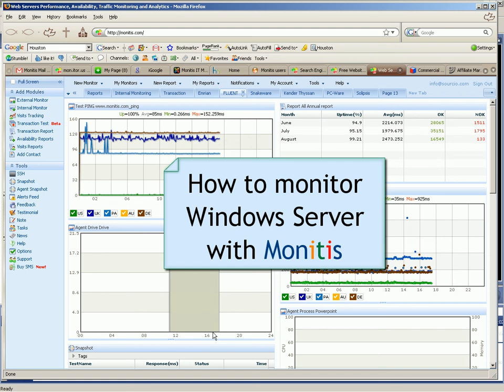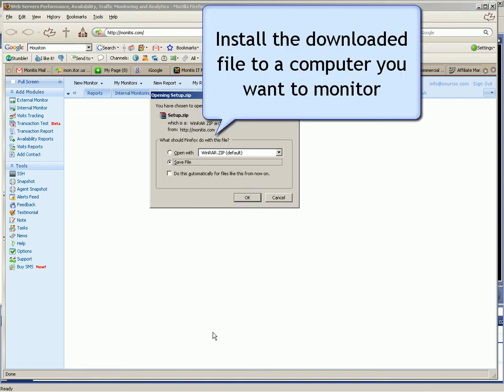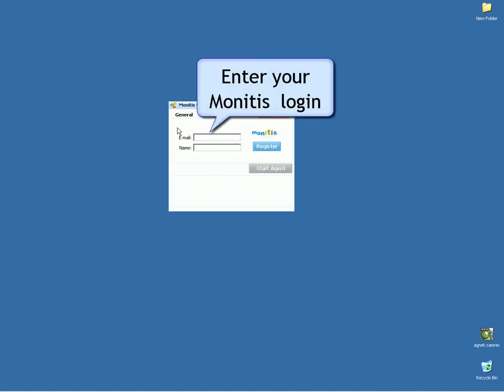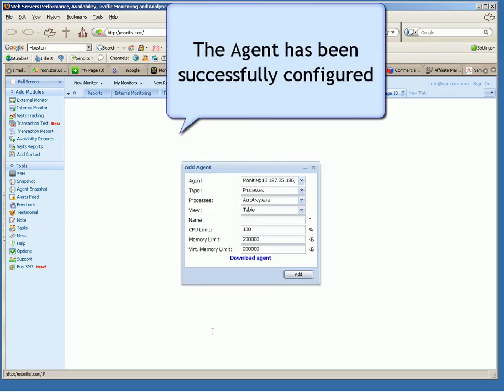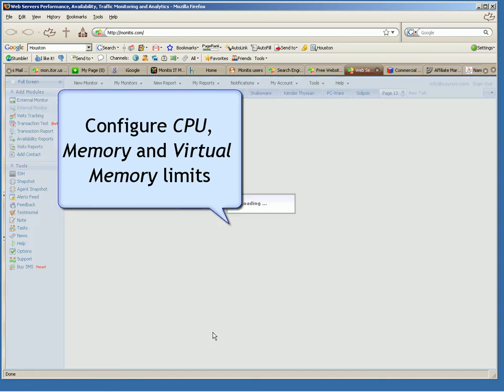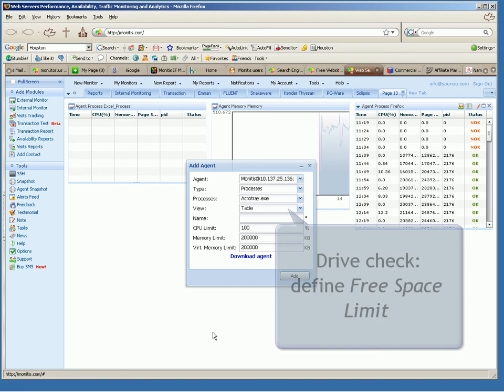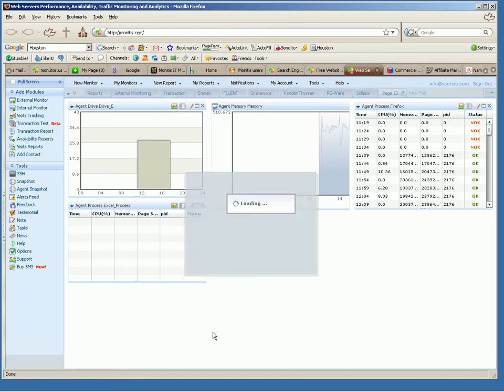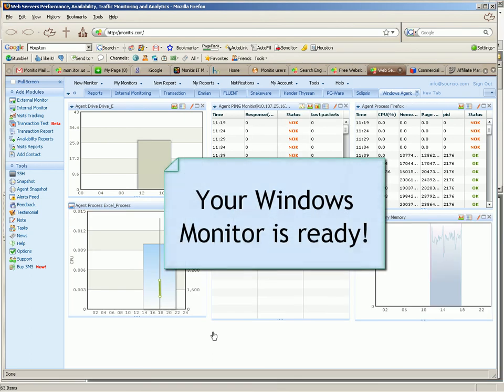How to use Monitis windows monitoring agent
Monitis smart agent allows to activate any computer remote monitoring and web dashboard creation with counted minutes.